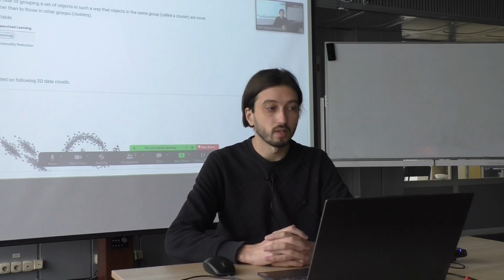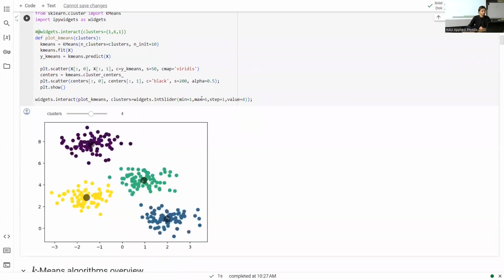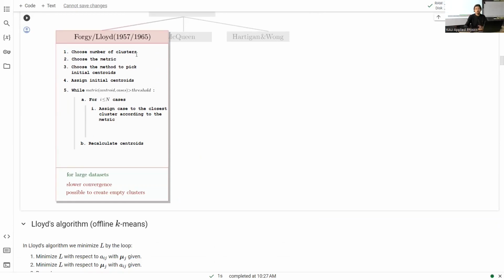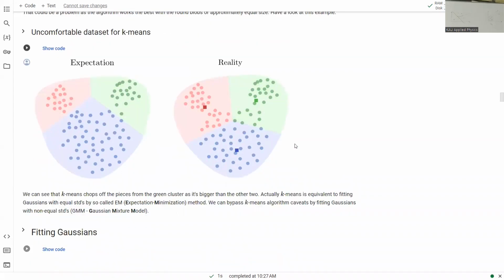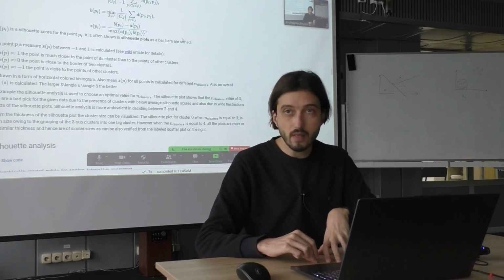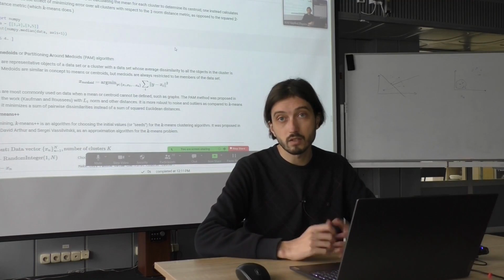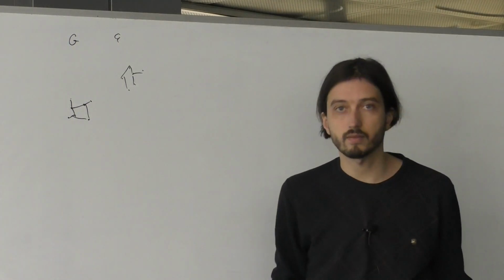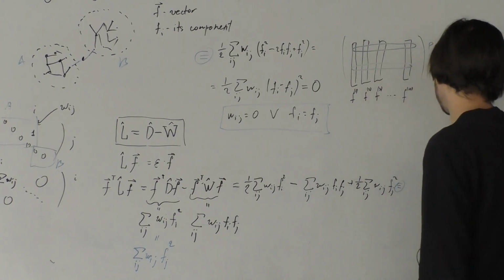V. Tymchyshyn, V. Bezguba. ML. Lecture 13. K-Means Clustering